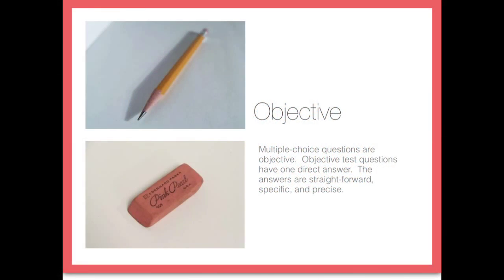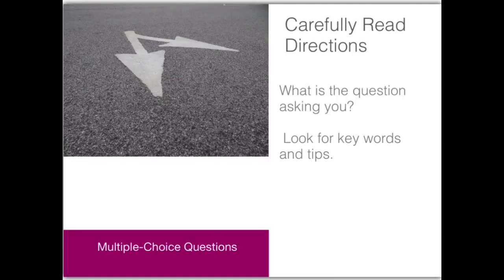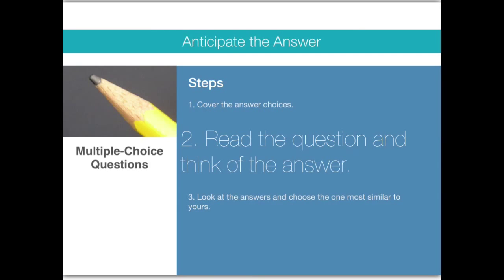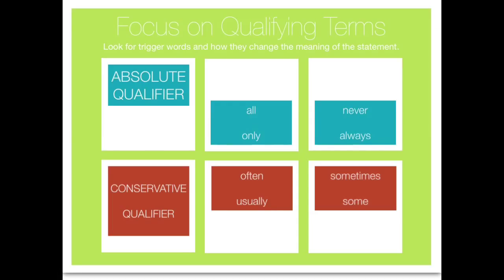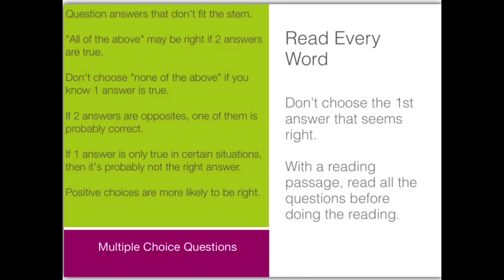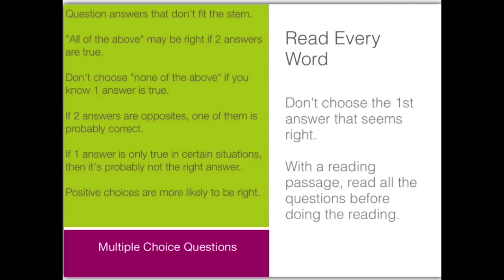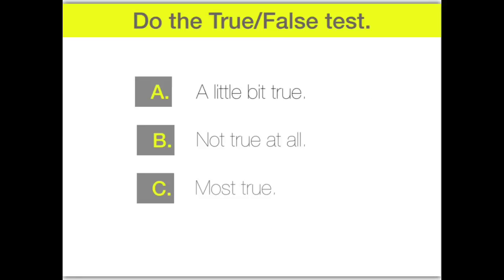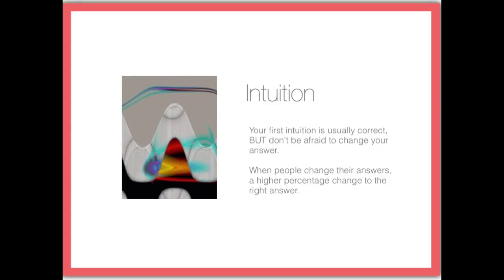Facing Multiple-Choice Tests Practice Lesson